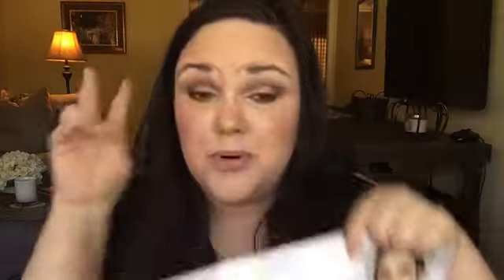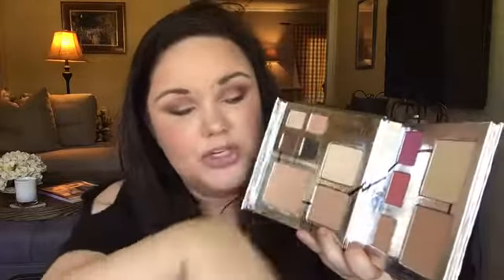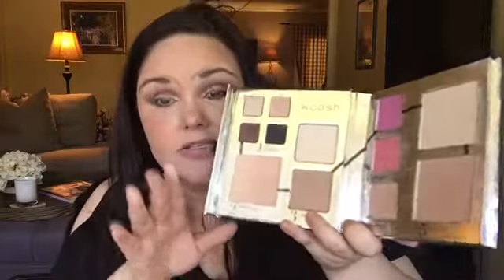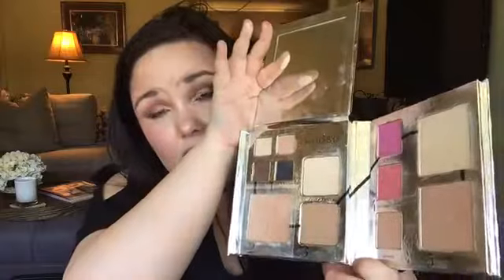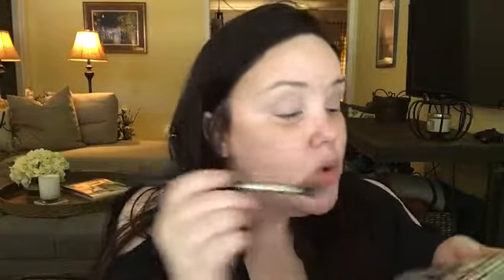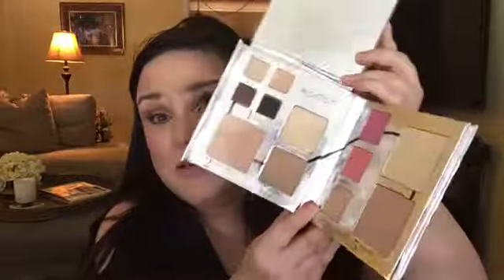Whoosh Beauty The Fold Out Face: Trash or Treasure???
Trash or Treasure? Watch and see!!!